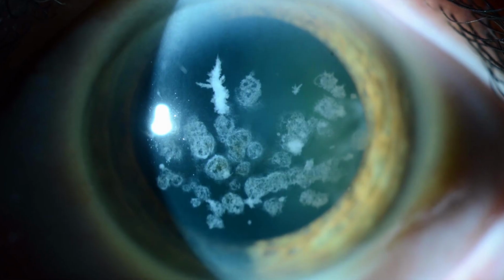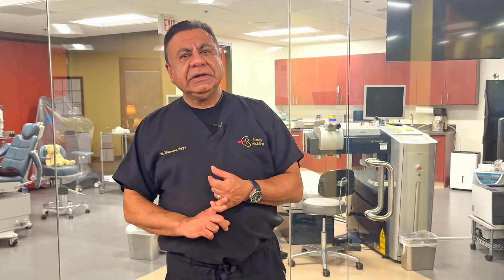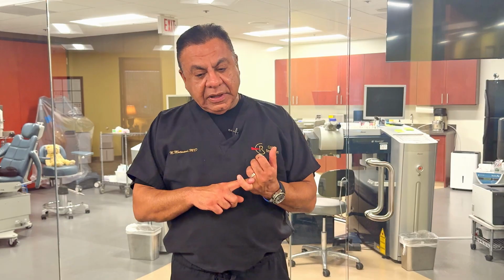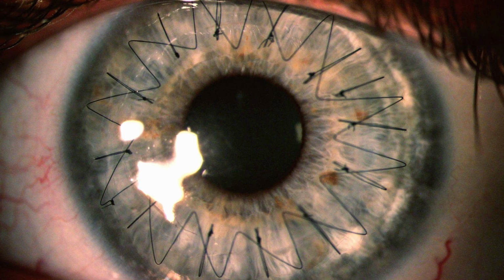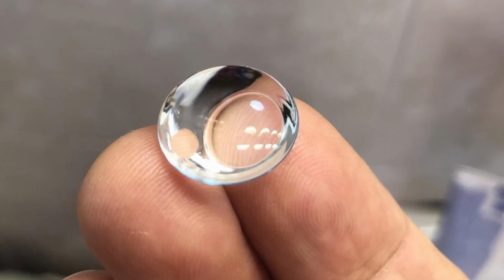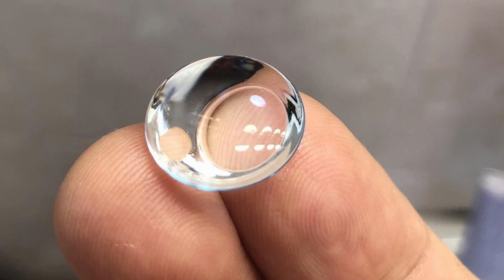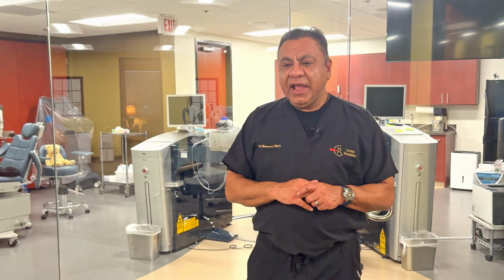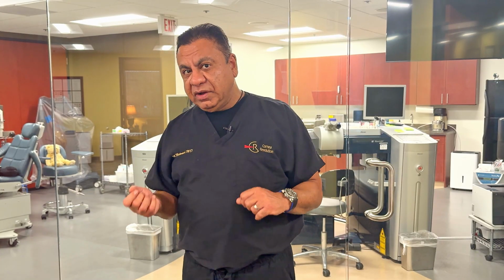How To Treat Your Corneal Scars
Eye surgery for cornea scars includes Phototherapeutic Keratectomy (PTK), a laser procedure to remove superficial scars, and topographic guided ablation, which images the map of your cornea to help create a fine tuned analysis of the best laser pattern for your eye. The best surgical option depends on the depth and severity of the scarring, with PTK suitable for surface issues and topographic guided ablation for deeper, more extensive damage that impairs vision.

Cornea transplants can be avoided if scars do no severely impair the cornea beyond repair.